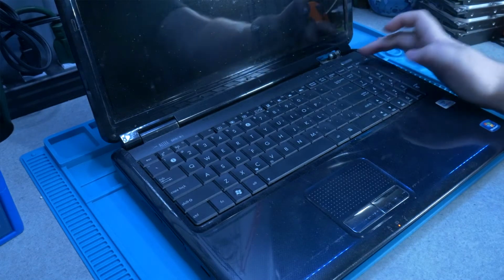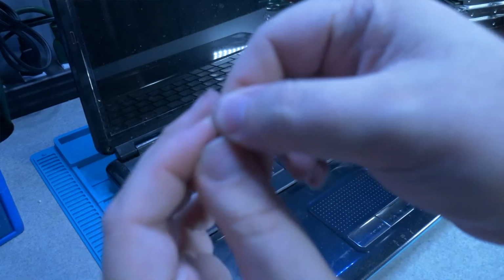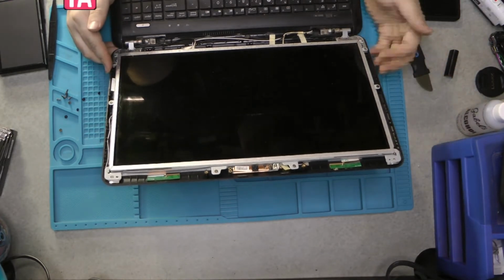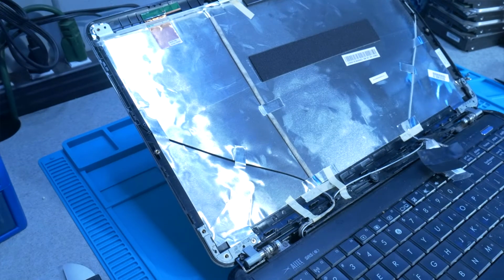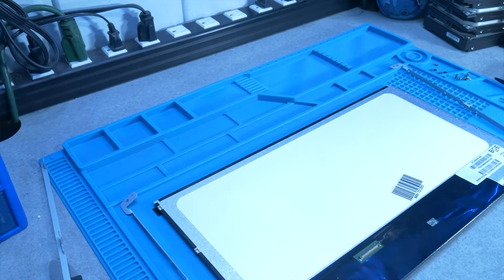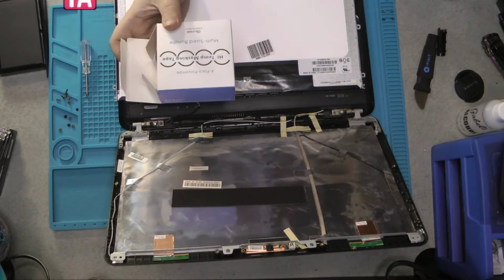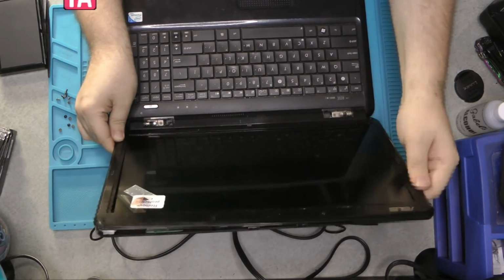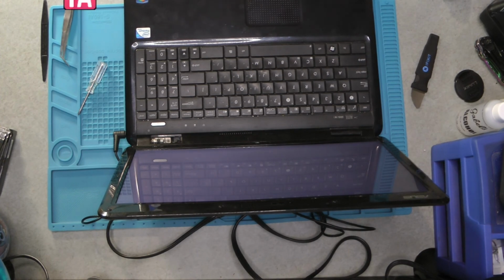How to replace laptop screen Asus K50I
Got in an older laptop for a screen replacement this week. Luckily LaptopScreen.com usually has every screen we could ever need.